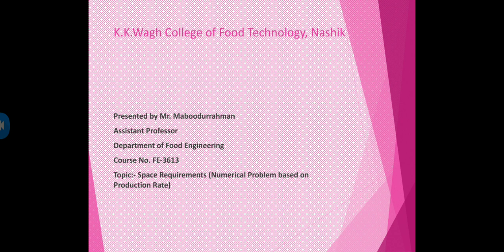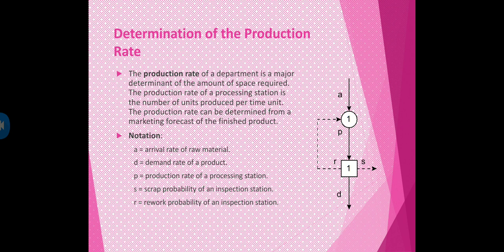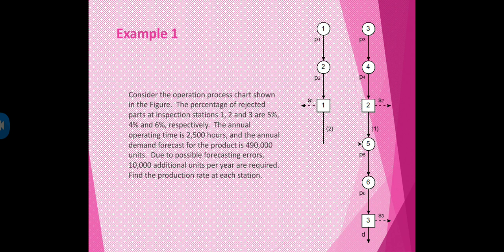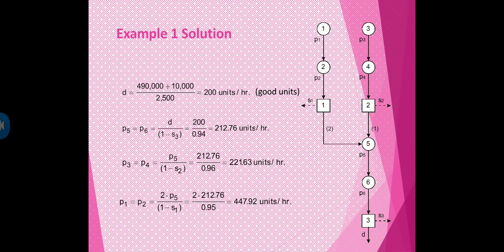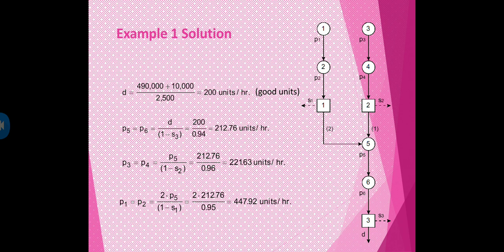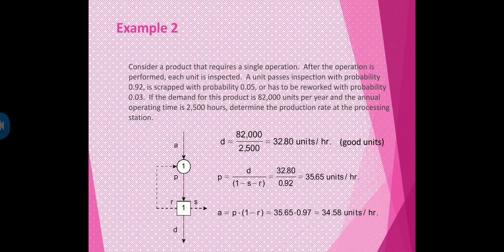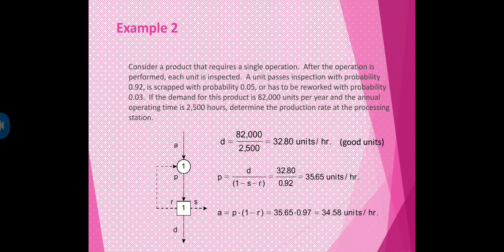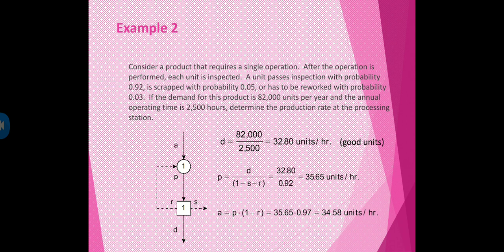Space requirement (Numerical problem basedon production rate)